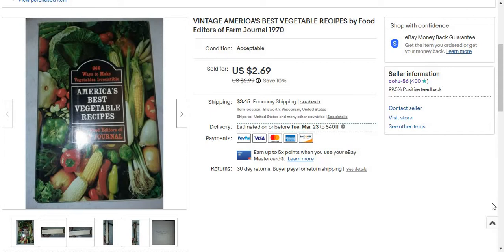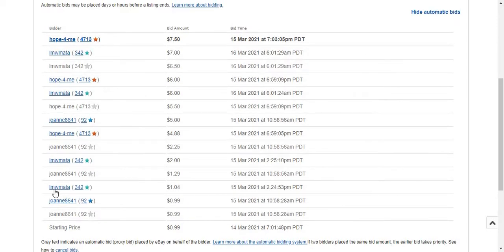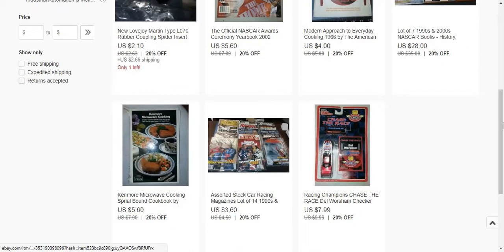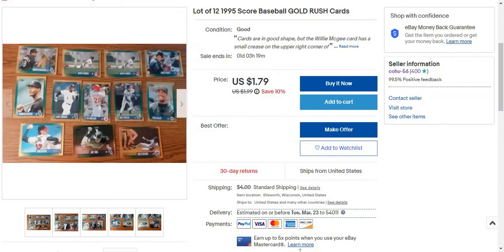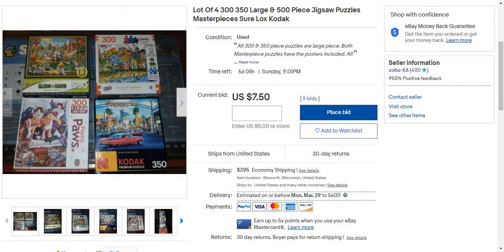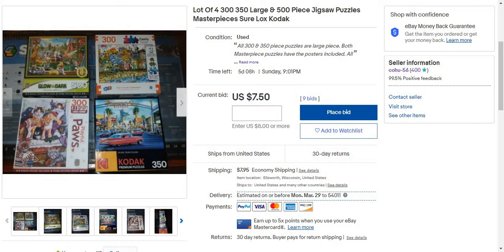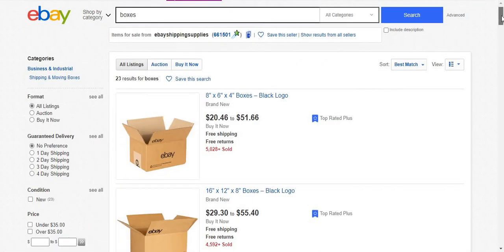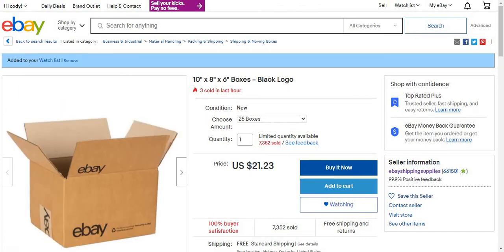eBay Updates & Other Info 3 16 21